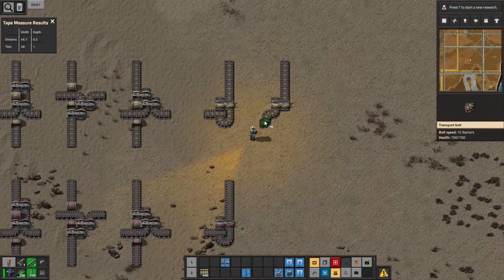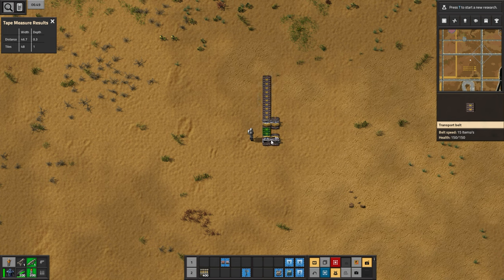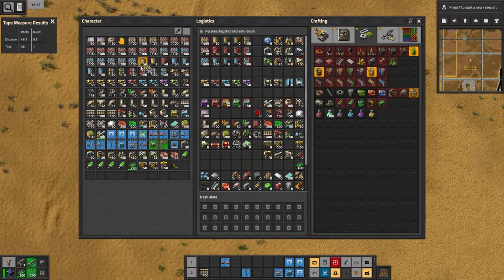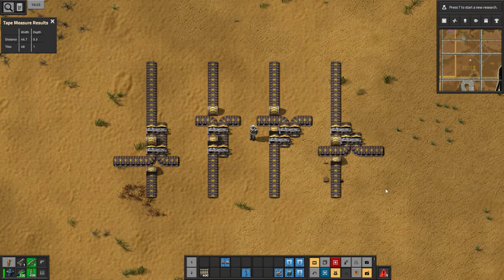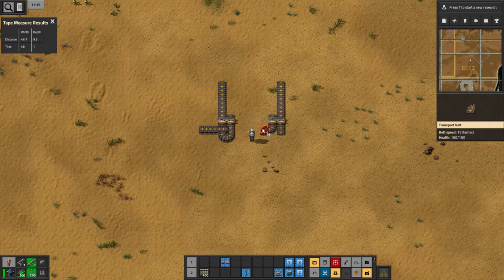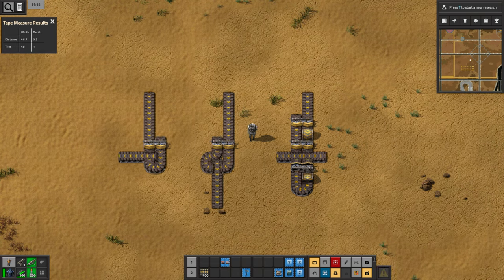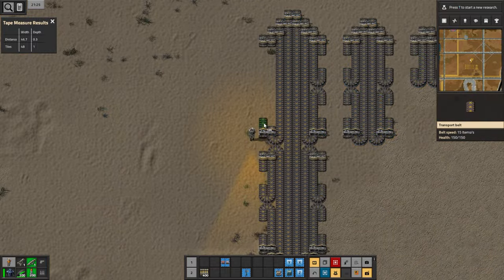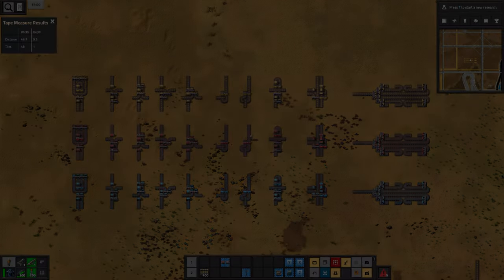Factorio - Widgets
Believe it or not but this video has been over a year in the making. What you are watching is the third draft. I can't tell you precisely why it has taken so long other than that I wanted to get it right and up until now, for whatever reason, I didn't feel like I could. And it might seem weird reading that when all I'm talking about is a silly 12 minute video about some interesting things but video making is tough. There's the idea and then there's the execution of the idea and the two things are entirely different.

To the video, pretty simple premise really, if the things in the thumbnail look useful then this video is for you. If they look obvious then you need to be making youtube videos.